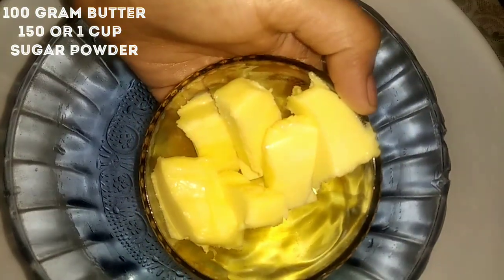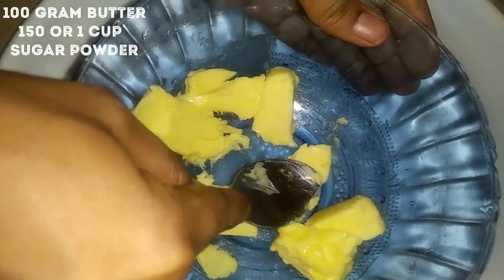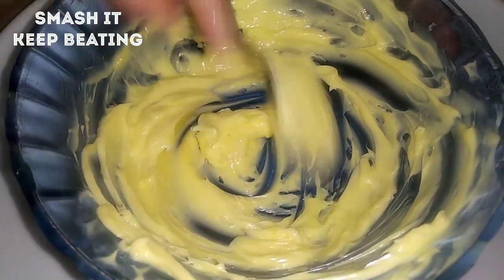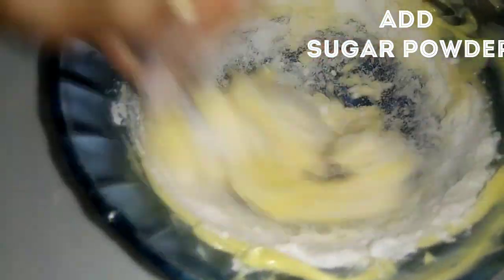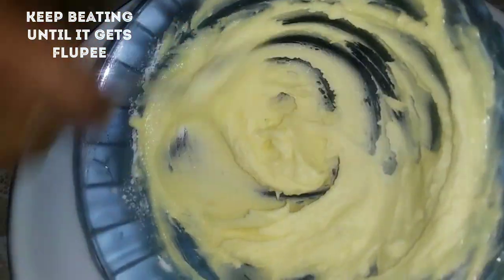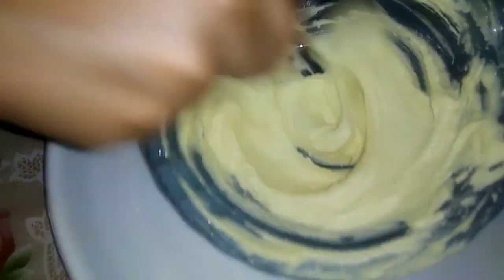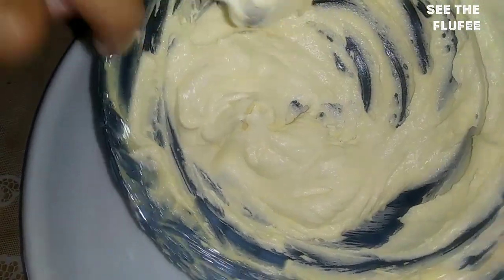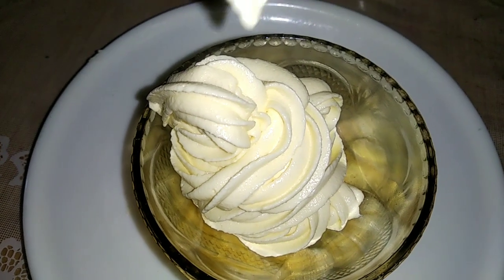ಆರೋಗ್ಯಕರ ಕೆಕ್ ಕ್ರೀಂ ಅದು ಬರಿ 10 ನಿಮಿಷಗಳಲ್ಲಿ ಬರಿ 2 ಸಾಮಗ್ರಿಗಳಲ್ಲಿ cake cream in 10 minutes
healthy cream
hello 👋  friend s u can make at home healthy cream at home without  beater.wip cream. or dalda.by using butter u can make .be safe & be healthy  .enjoy special movement with ir family
stay clean & hygiene

ingredients
butter
sugar powder (iceing sugar)